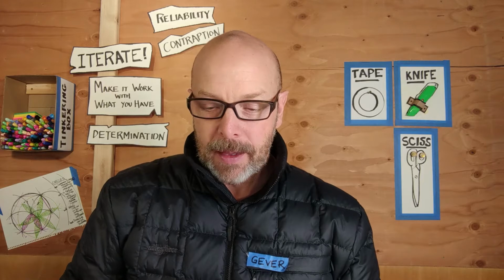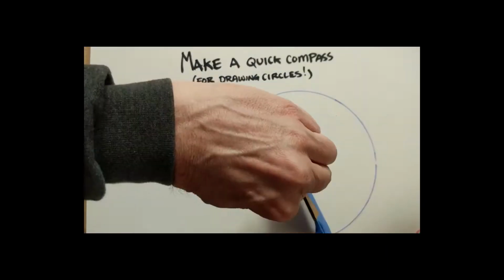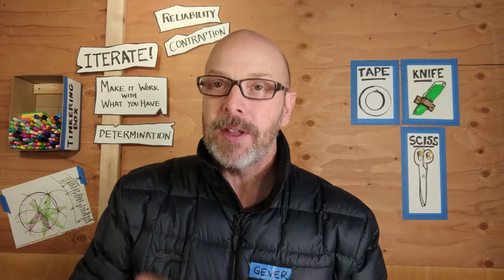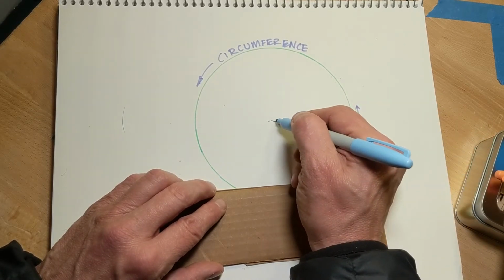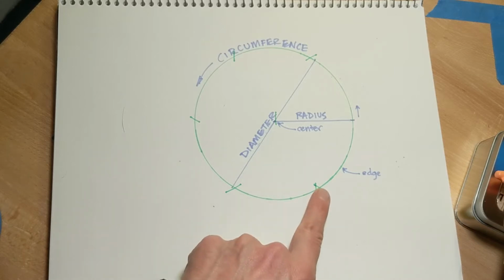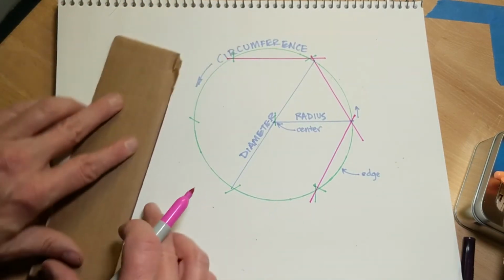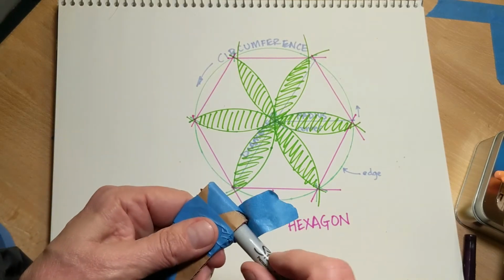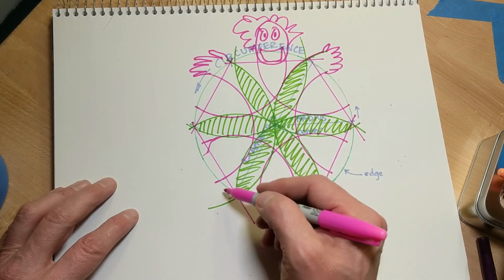Tinkering with Gever - CIRCLES! (S01E09)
Build along with Gever as he makes compasses from cardboard and tape. Then, be amused as he labels all the parts of a circle! Wait, does a circle even have parts?